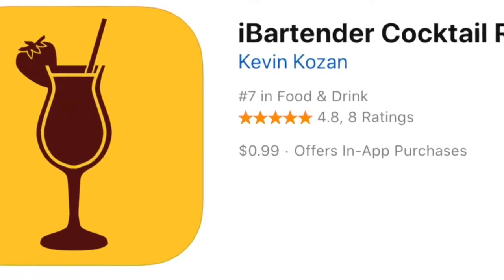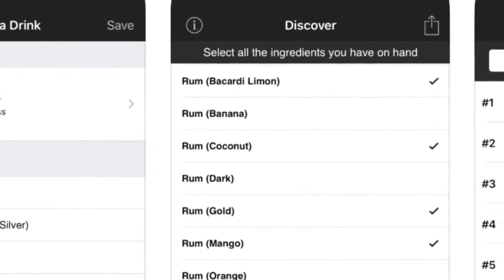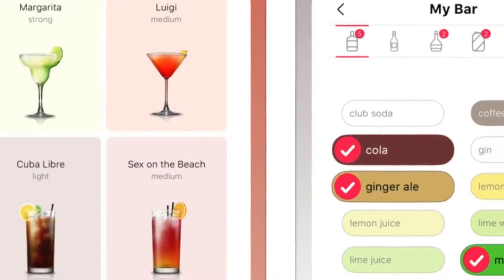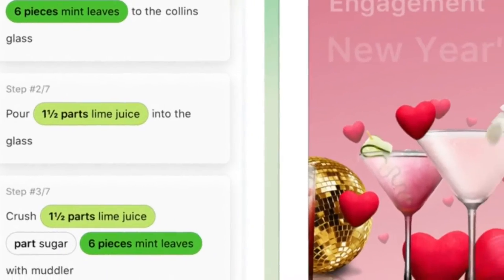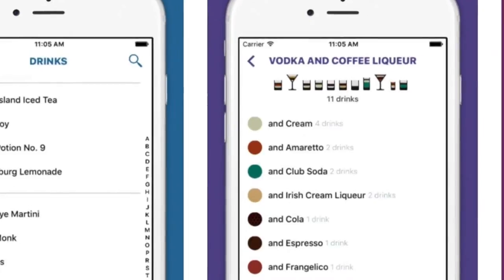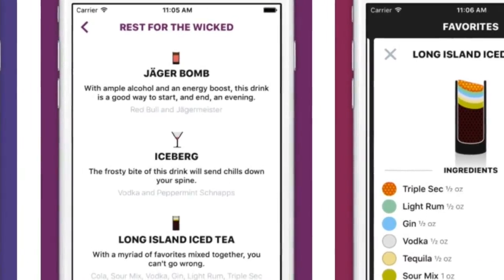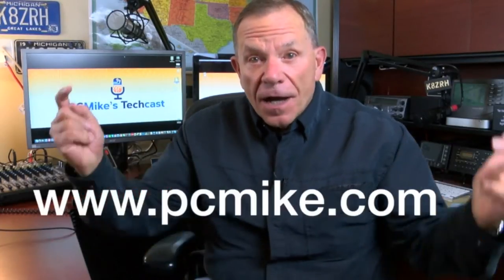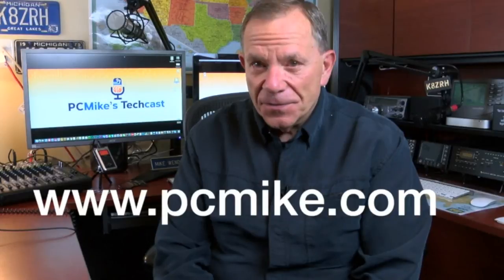Cocktail Flow APP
PC Mike